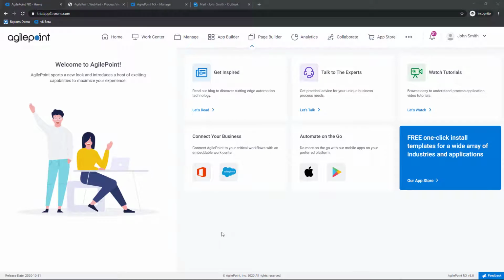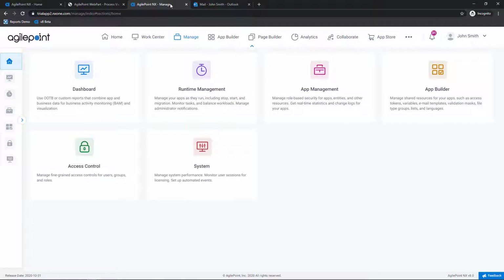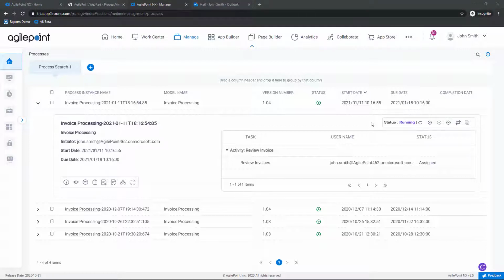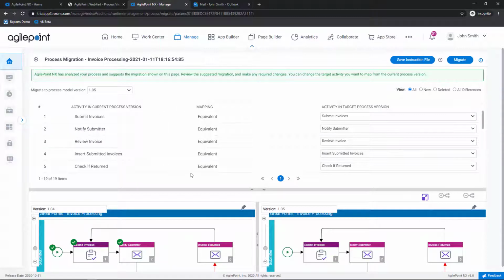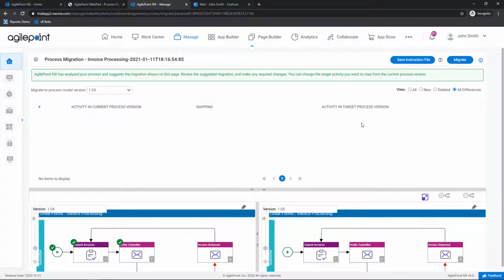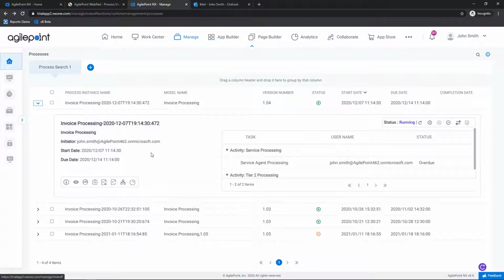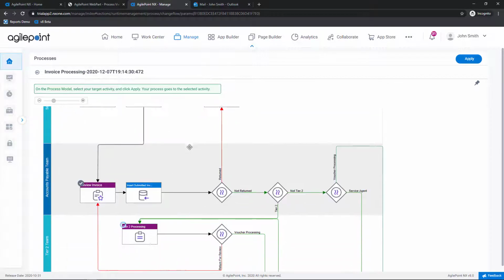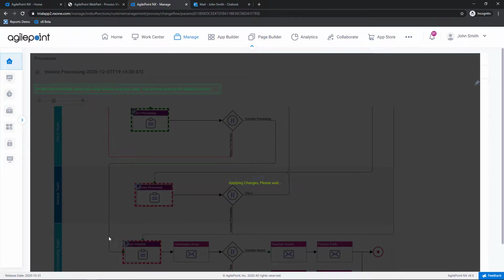Process Runtime Agility.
An introduction to how AgilePoint's nimble process execution enables your business to stay fluid in the face of uncertainty.